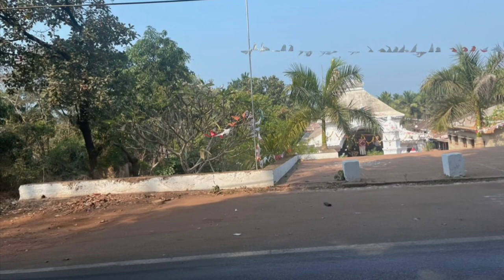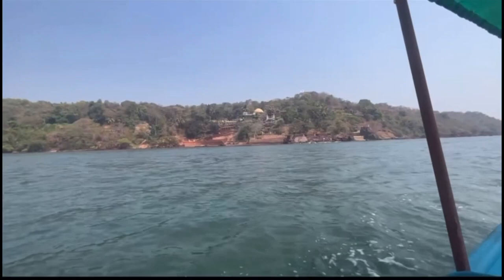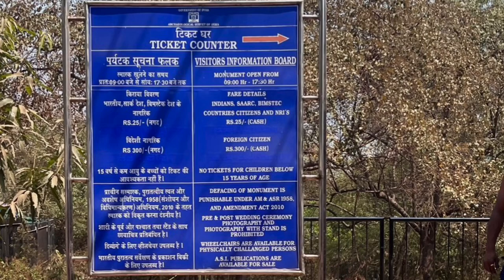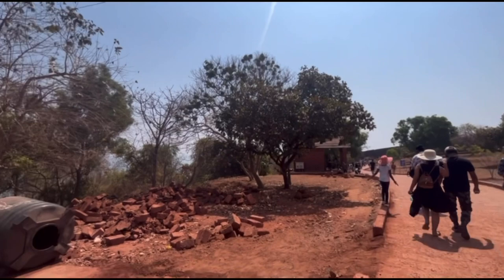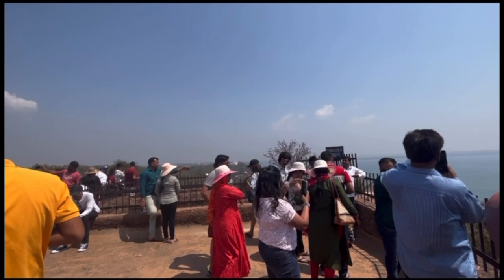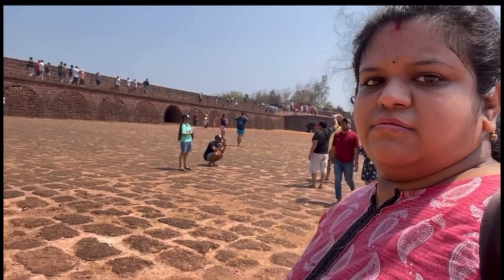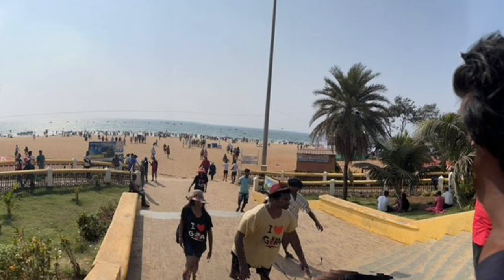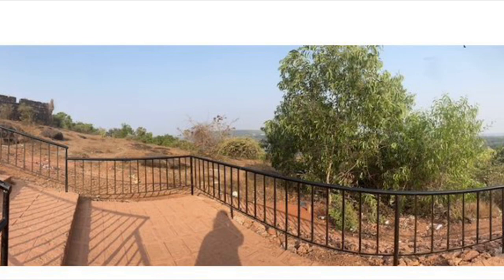Coco Beach Millonare Palace Central Jail Fort Aguada Baga Beach Anjuna beach CHAPORA fort calangute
Goa, the party capital of India has garnered tourist attractions from all over the world. Known for churches and beaches like Coco Beach and various Portuguese landmarks, it boasts a lot of picturesque places. Its beauty is so incredibly mesmerizing that it looks more like an artist's painting than an actual place to visit.

Coco Beach is one such part of Goa where tourists can get awestruck by the beautiful landscape and entertain themselves with water sports. Coco Beach in Goa has been a tourist attraction especially because it is so close to the capital, Panaji.

A variety of restaurants, beach shacks, markets, and other such places are stationed around this place. Coco Beach is usually traversed and explored by river cruises sailing along the Mandovi River.

Fort Aguada is a well-preserved seventeenth-century Portuguese fort, along with a lighthouse, standing in Goa, India, on Sinquerim Beach, overlooking the Arabian Sea. It is an ASI protected Monument of National Importance in Goa.

The Aguada lighthouse was built in 1864 on a hill located on the west to the fort. It is one of the oldest in Asia. It is located between Mormugao peninsula and Calangute beach. It was replaced by a new lighthouse in 1976 after serving for about a century. There was a large bell on the lighthouse which was found in the ruins of Saint Augustine monastery in Old Goa

Designed by Goan architect Gerard de Cunha, this is the home of Parsi entrepreneur, Jimmy Gazdar. The mansion is situated near to Aguada Central Jail on Aguada Headland.
The reclusive tycoon lives alone in his opulent mansion, which boasts an amalgamation of different architectural styles. However, the mansion is designed to entertain guests which is apparent with a magnificent foyer and three dance floors. These facilities are utilized when Gazdar stages his annual private parties.

Popular as the “Queen of Beaches”, Calangute Beach is one of the most popular beaches not just in Goa but throughout the country. This mesmerizing beach sees lakhs of tourists every year. The place is extremely crowded especially during the peak seasons. Spread across 7 km of glittering sand, this beach captivates everyone with its incomparable charm. At a distance of 15 km from Panaji, it is easily accessible. If stories are to be believed, this beach was found by hippies during 1960s. Since then it has gained popularity not just amongst foreign but national tourists as well.

One of the most popular beaches of Goa, Baga Beach is a place not to be missed. This shimmering golden beach lies between the two other popular beaches. It has Anjuna Beach on it one side and Calangute Beach on the other side. This is a perfect beach for all of us who want to be away from the crowd of tourists on the other beaches. This beach is known for its sheer beauty. Its mesmerizing scenic beauty has tranquilizing effect on its visitors. A beautiful scene is created when majestic waves when touch the glittering sand which are surrounded by various palm trees. Its beauty is worth capturing.

Anjuna Beach is one such. No trip gets over without a visit to this rocky beach of Goa. Located at a distance of 18 km from Panaji, it lies towards the south of Vagator Beach and north of the Baga – Calangute - Candolim stretch. It is the Baga River which separates it from these stretches. It is located in the north Bardez Taluka.This beach was discovered in the 60s by American hippies. Since then it has been popular amongst international as well as national tourists.

Chapora Fort , located in Bardez, Goa, rises high above the Chapora River. The site is the location of a fort built by Adil Shahi dynasty ruler Adil Shah and called Shahpoora, whose name was altered to Shapora (chapora) by Malvankar on the request of the Portuguese . It is now become a popular tourist spot and offers a view north across the Chapora river to Morjim